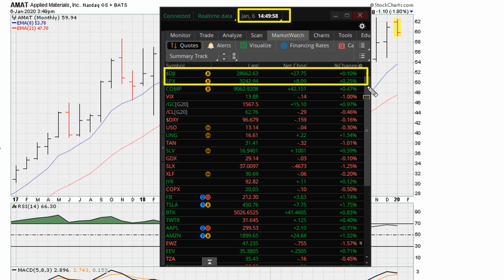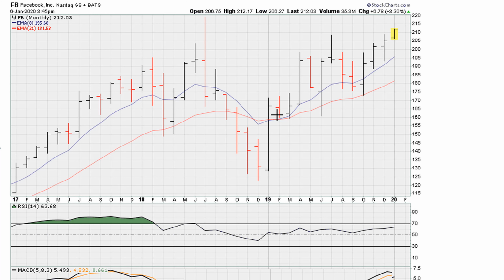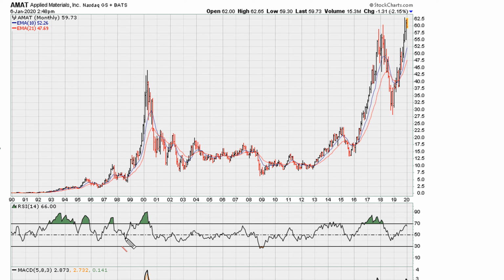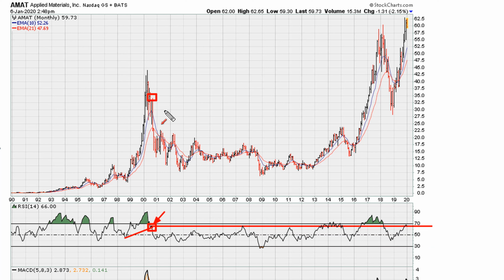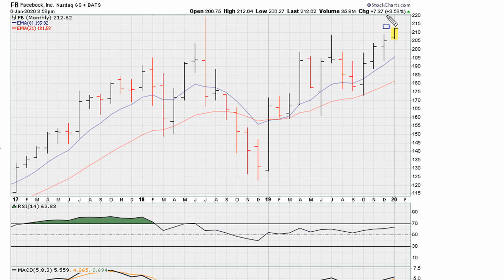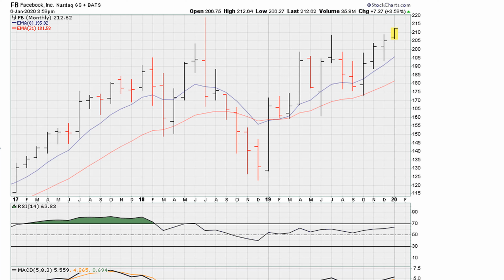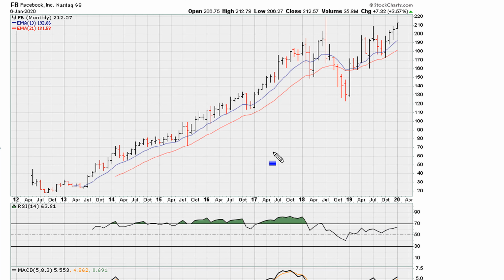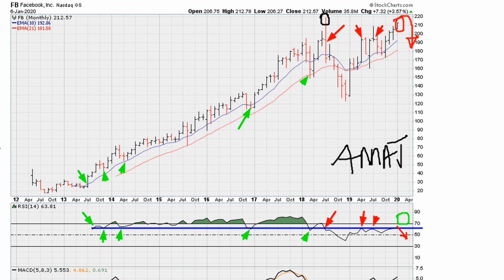AMAT versus FB Market Message - #1113 [Part 1/2]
$AMAT, $FB, $DJIA, $INDU, $DDM, $UDOW, $DOD, $SPX, $SPY, DowJones, $QQQ

ABOUT MUATHE.COM

SIDENOTES

How is MACD calculated?
How to read MACD?
How does MACD work?
What does the MACD measure?

 DJIA
Single Line Analysis